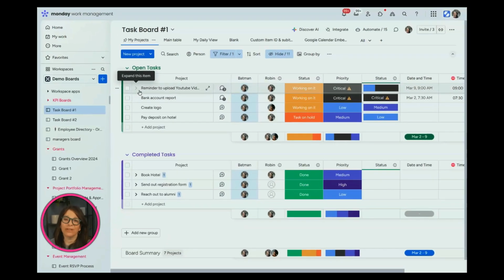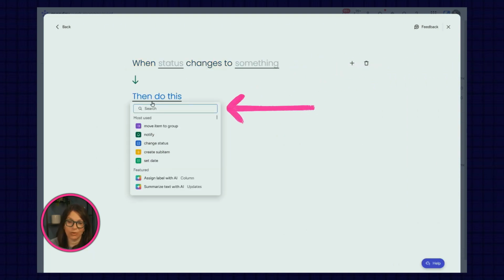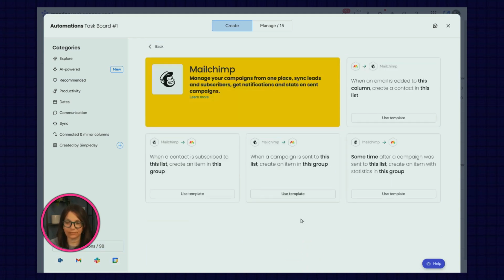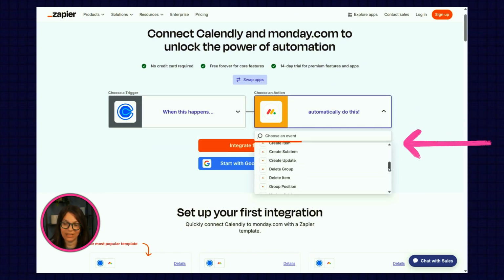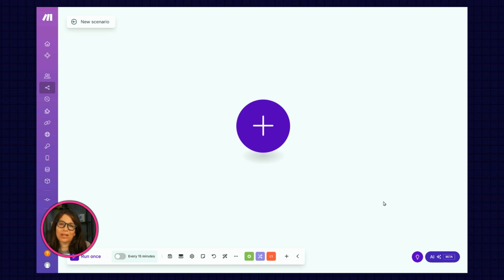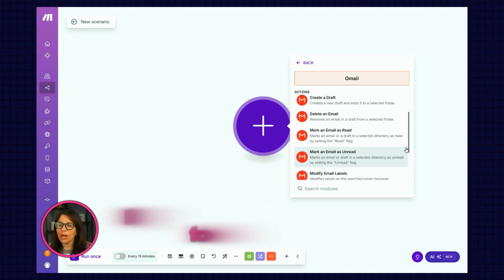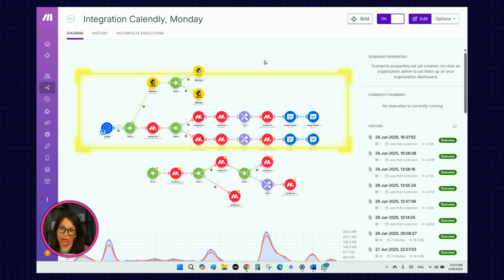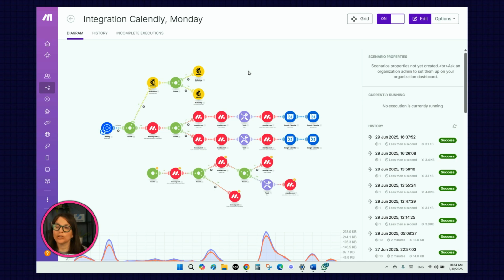Understanding monday.com Automation Tools: Which One Should You Use?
Want to supercharge your monday.com workflows with automation but not sure which route to take?

This tutorial gives you a clear overview of the 3 main ways to build automations and integrations — so you can choose the right approach for your needs!

I'll walk you through monday.com's native integrations,, Zapier, and Make.com, showing you what each one does best and when you might want to use each option.

Whether you're looking to eliminate manual data entry, streamline approvals, or connect monday.com with your favorite apps, understanding these three approaches will help you pick the perfect solution for your workflows.

✅ Zapier integrations

✅ Perfect for teams exploring their automation options

By the end of this video, you'll know exactly which tool fits your automation needs and budget!

Timestamp:
00:01 - Introduction to Tool Integration
00:27 - Channel Introduction
00:45 - Tutorial Preview and Community Question
01:10 - Direct Integrations in Monday.com
02:01 - Gmail Integration Example
02:46 - Creating Custom Recipes
03:12 - Available Direct Integrations Overview
03:36 - Limitations of Direct Integrations
04:27 - Introduction to Zapier
05:13 - Zapier Integration Examples
05:54 - Zapier Benefits and Use Cases
06:47 - Zapier Pricing and Limitations
07:27 - Introduction to Make.com (formerly Integromat)
08:12 - Make.com Pricing and Developer Focus
09:23 - Complex Make.com Scenario Example
10:30 - Real-World Make.com Use Case Walkthrough
11:45 - Benefits of Multi-Tool Integration
12:07 - Conclusion and Next Steps

*FREE RESOURCES*

*RELATED SEARCHES*